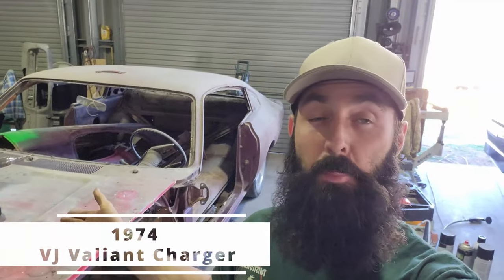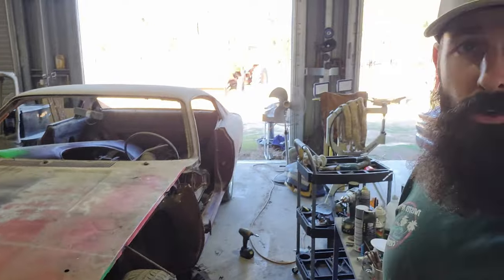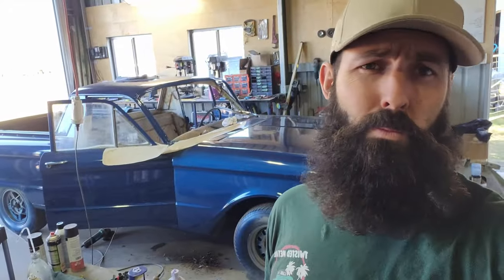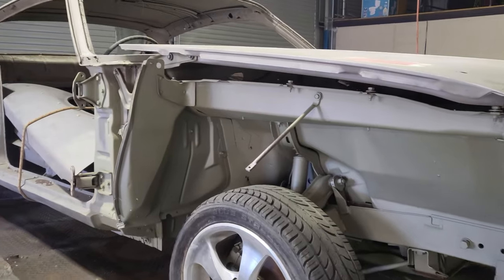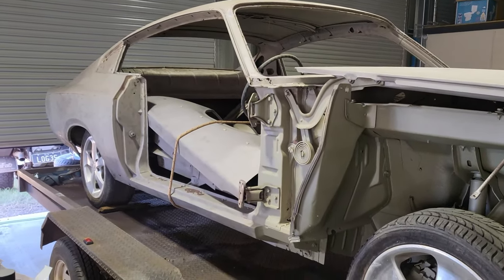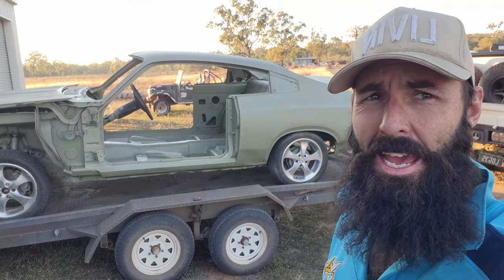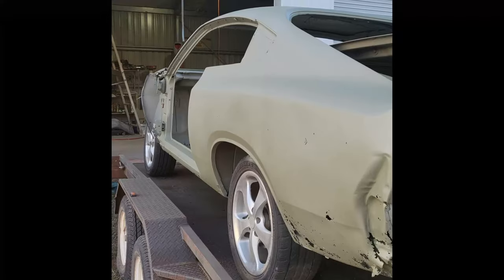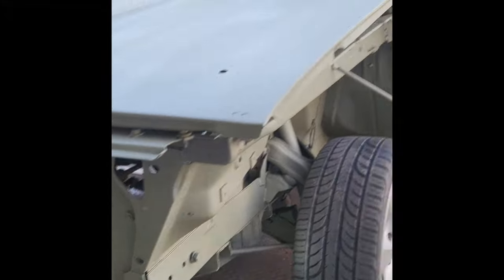SUPRISE... RUST!! ...VJ Charger -Sand Blasting... . 😥pt3 [EP37]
Sand blaster Kit
We got back to the Valiant Charger finally! In this episode we get the charger sand blasted and epoxy primed but reveal a whole mess of nasties! I am still confident and  optimistic I can get this old girl repaired

Cool merch designs here!

Stylish Rock
Feel the Time
Getting hot

About us?
Here at TMC we love working on classic cars, which include Valiant Chargers, Holden commodore, Ford Fairlane & falcon, even JDM stuff like Toyota Corolla, Daihatsu, lancer, Silvia, skyline and Celica! And what else we can get our hands on!
We are trying to save what ever we can, I've owned a Ford XB coupe, I currently own a XW XY falcon too, all have big plans to come... We have engine swaps coming, like the 440BB, 360 dodge block, and even a 5.7 Hemi that's going into my VJ charger!
so stick around and give us a Sub to follow along and ill try to teach you what i know in DIY style for the everyday home car builder! We will show Rust repair, spray painting, body work, and general restoration tips as we go!
thanks for your time! Cheers 🍻✌